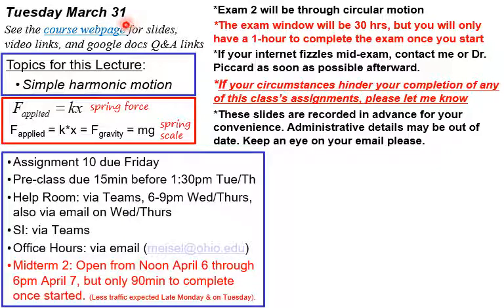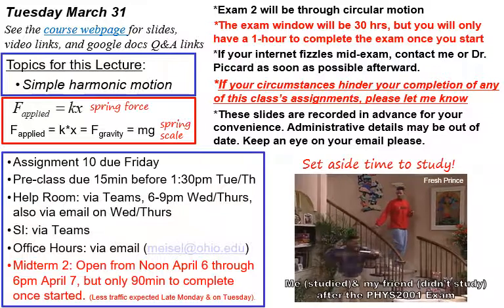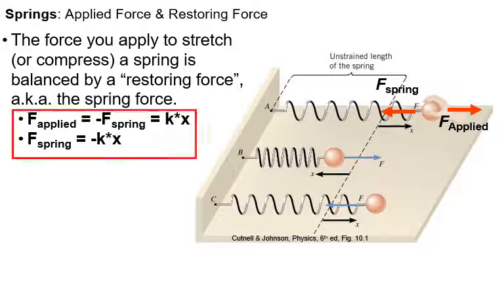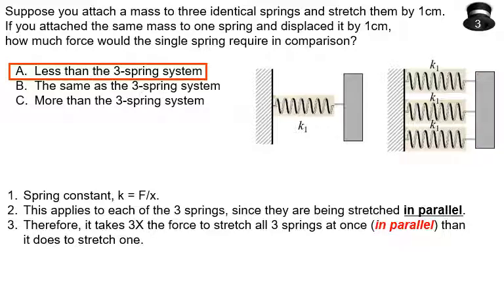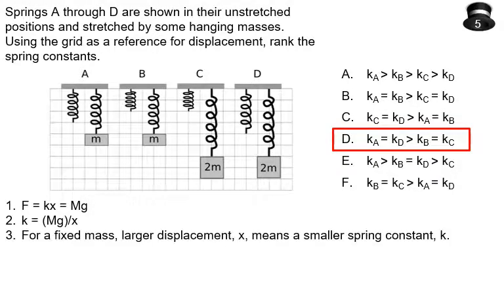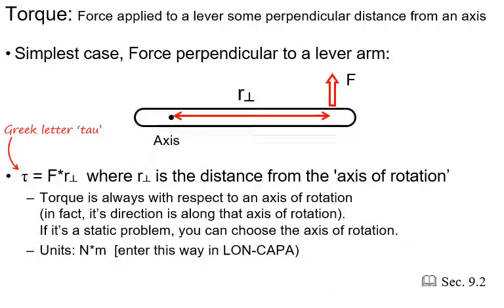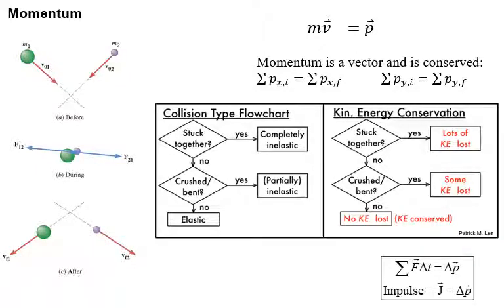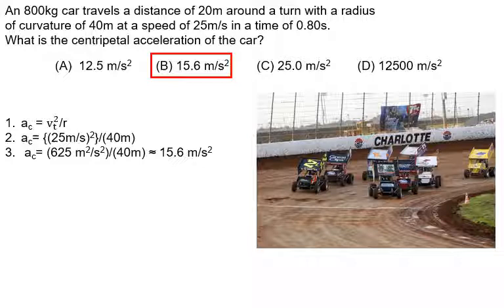Lecture 19: Springs + Exam 2 Review. PHYS2001, Section 102, Ohio University Spring 2020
Lecture 19 for section 102 of phys 2001 spring 2020 at ohio university. A pdf of the slides is available on lon-capa. The pdf and a video download are available on the course webpage. In-lecture questions are available for review on tophat.